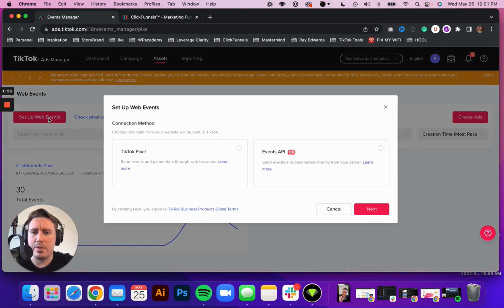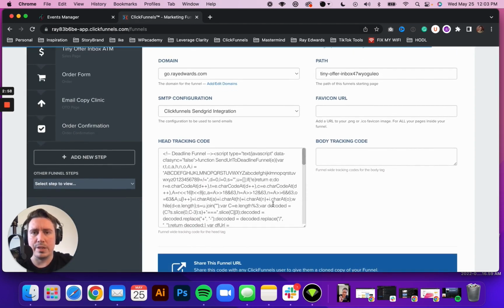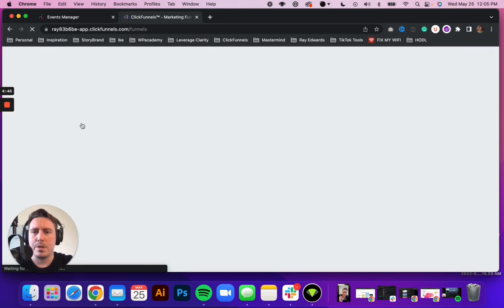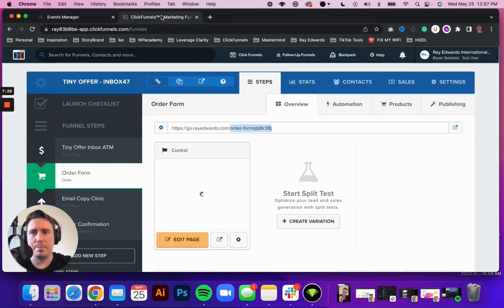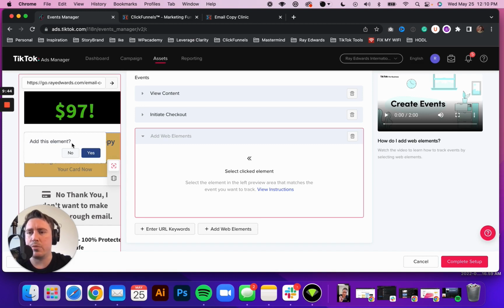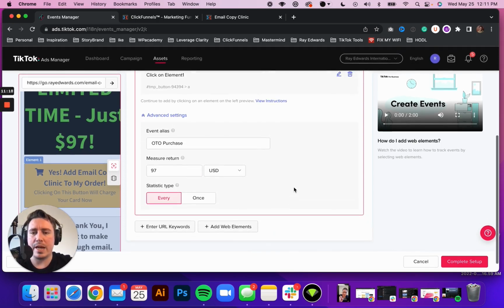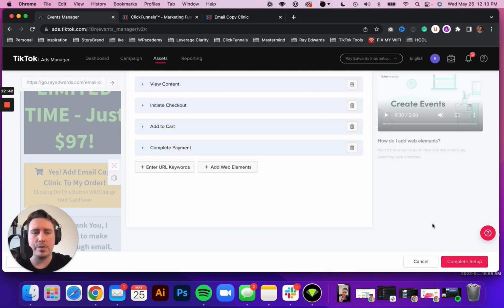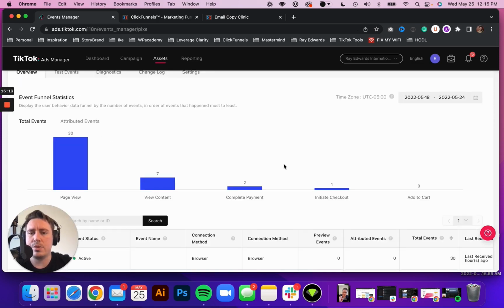How to Setup the TikTok Pixel in Clickfunnels for TikTok Ads (2022)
In this video, you will learn how to install TikTok Pixel on Clickfunnels. This is a very important step if you want to track the performance of your TikTok ads.

Setting up the TikTok Pixel will allow you to track conversions and optimize your campaigns for better results.